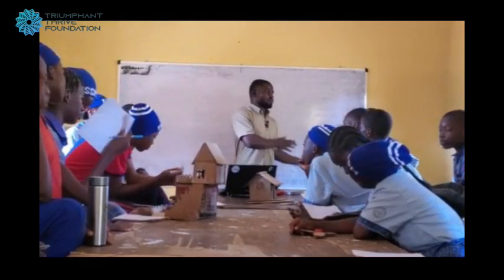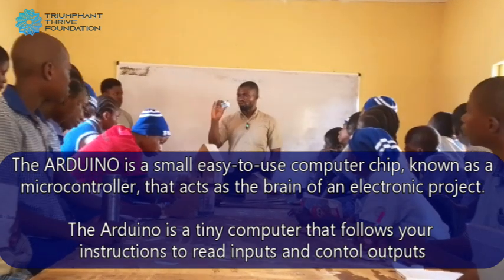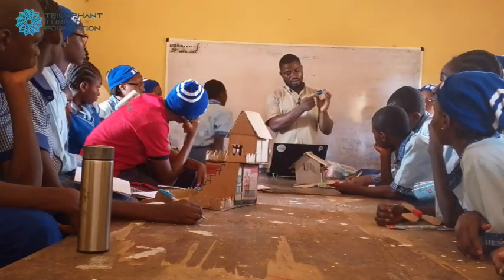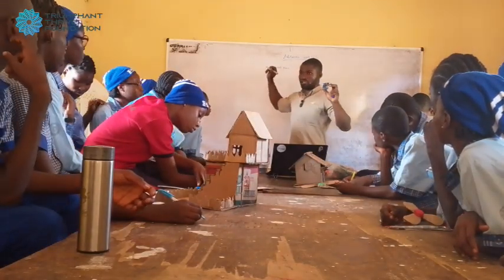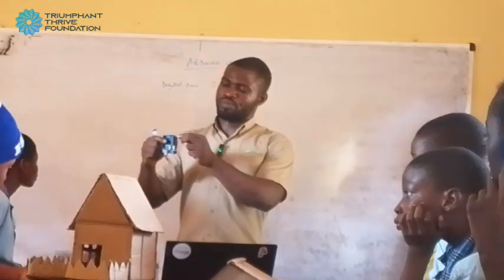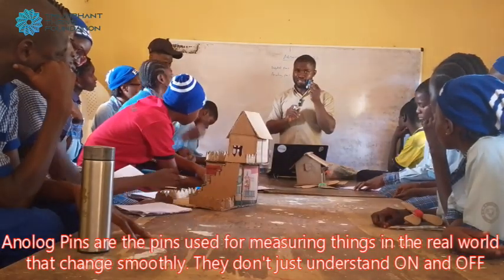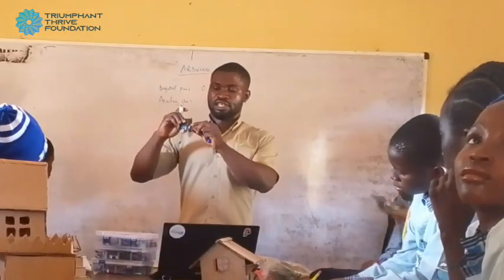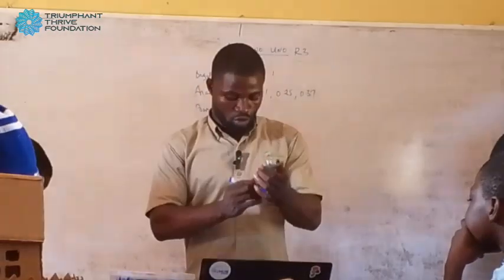Week 3 - Introduction to Arduino — The Brain of Modern Gadgets!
Welcome back to the Triumphant Thrive Foundation (TTF) Tech Training at ESSM! In Week 3, we stopped writing code on paper and started coding life into electronics! This session introduced the essential concept of the microcontroller (Arduino), explaining why it serves as the "brain" that controls all the action in gadgets, from automatic doors to robots. We broke down the essential roles of Digital, Analog, and Power Pins, learning how to send simple ON/OFF commands and measure real-world inputs. If you missed understanding the difference between a light switch (Digital) and a dimmer switch (Analog), this video is a must-watch! Get ready to plug in and program the core intelligence of your future projects.